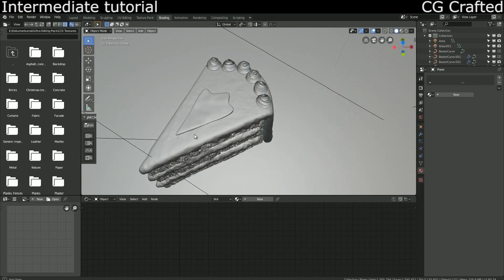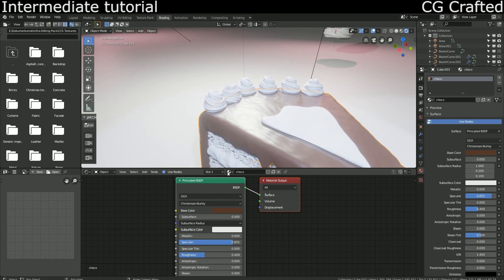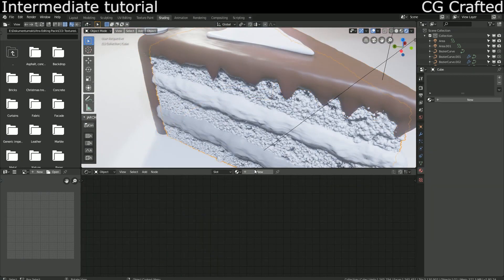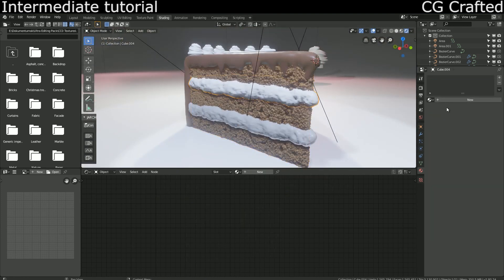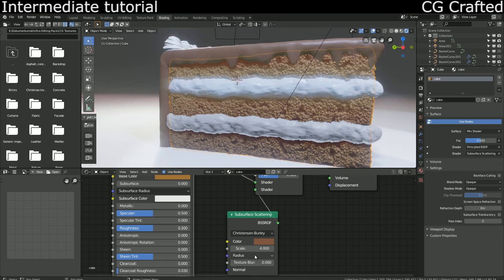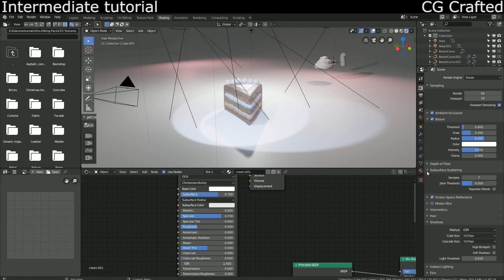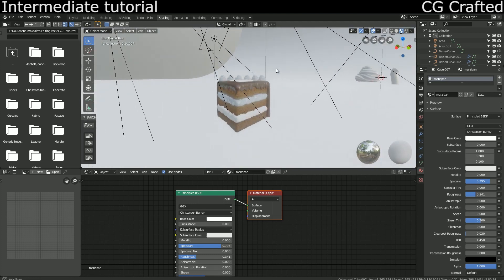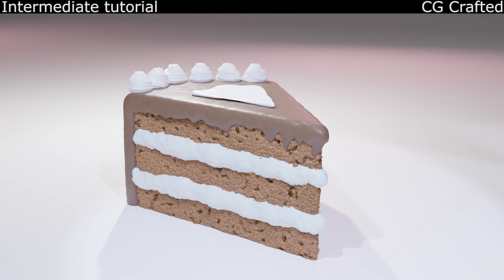How to make a cake in Blender 2.8 (part 4/4) | Lighting and texturing